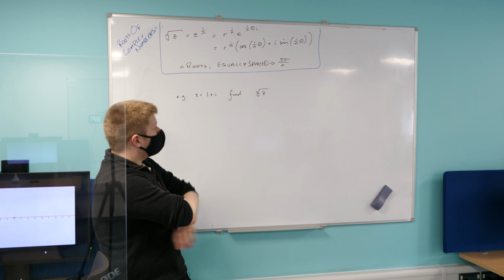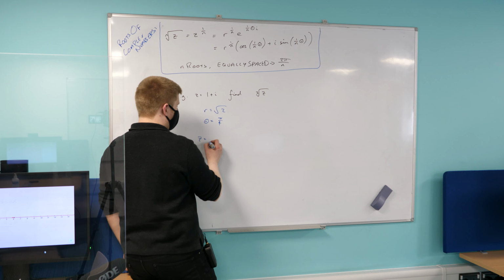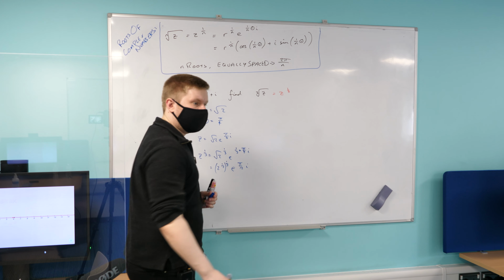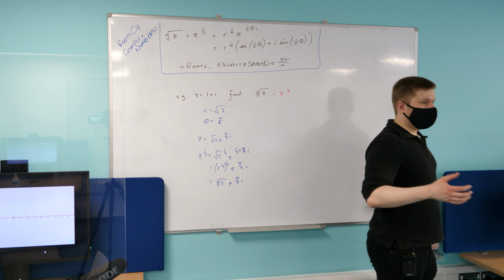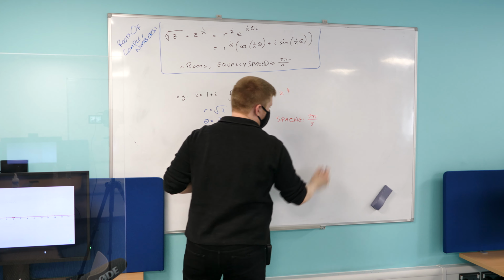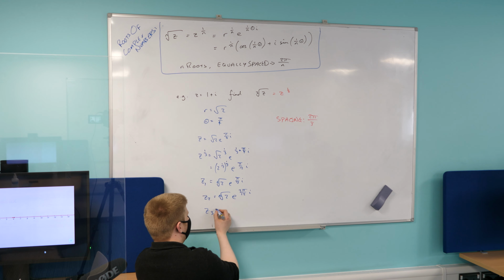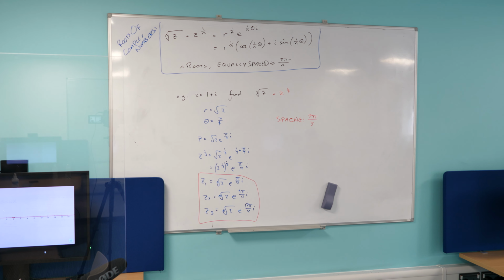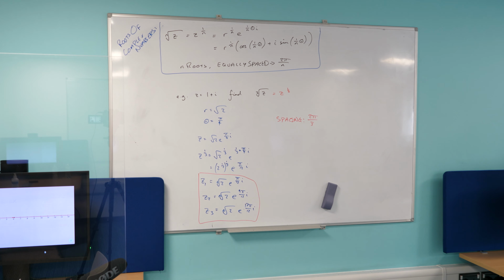Roots of Complex Numbers (3 of 3: Example)